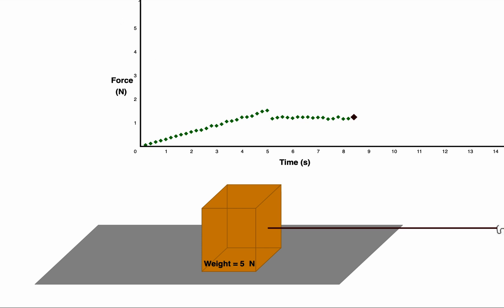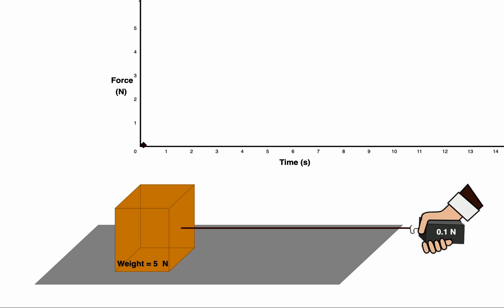A-LEVEL MATH MECHANICS 9709 M1 INTRODUCTION TO FRICTIONAL FORCE | OPEN QUESTIONS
This video provides an introduction to Friction (Mechanics 9709).
00:00 1. Introduction to Friction (Illustration)
03:10 2. Limiting Equilibrium
13:02 3. Friction acting during motion
17:35 4. Example of how to apply friction to a problem
24:06 5. Question 1 for discussion
27:06 6. Question 2 for discussion